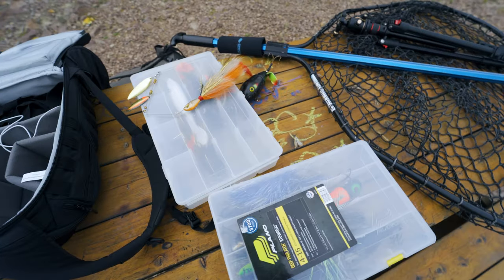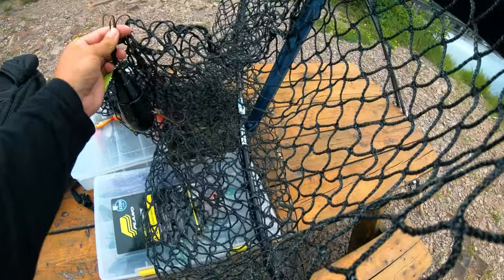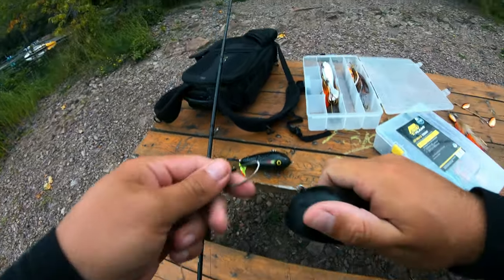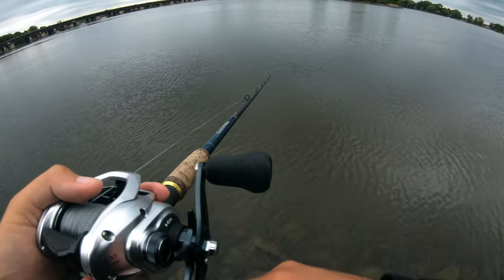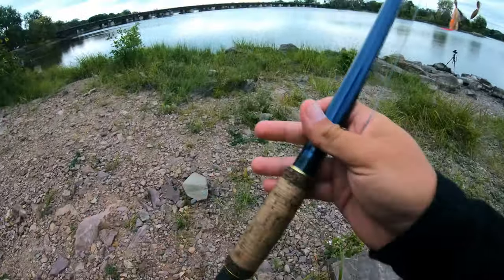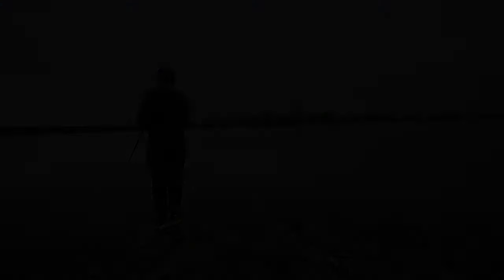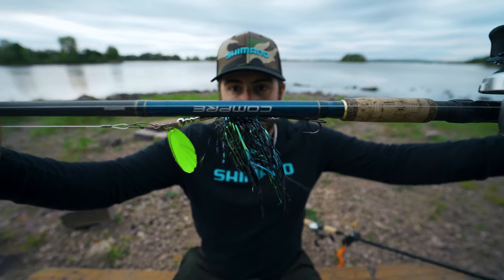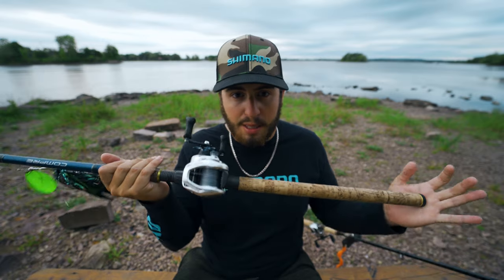MUSKY FISHING 101 (THE BASICS)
Struggling to catch musky??? Well so am I! That is the thing with musky fishing, even if you are doing things right you might still get skunked. In this video I break down some of the basics to musky fishing as well as some of the specifics!